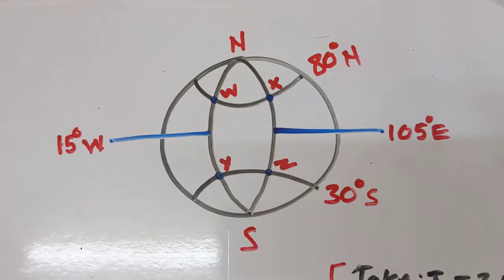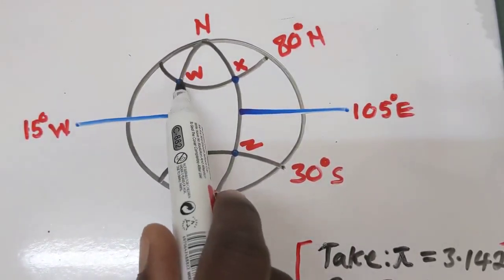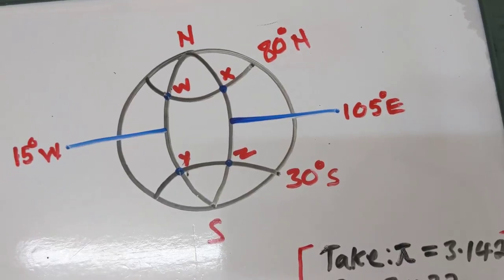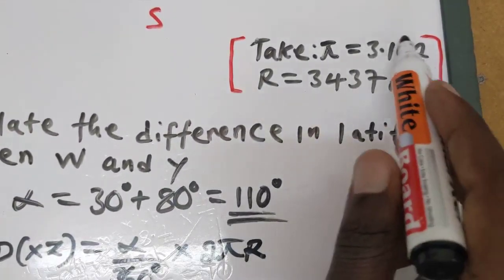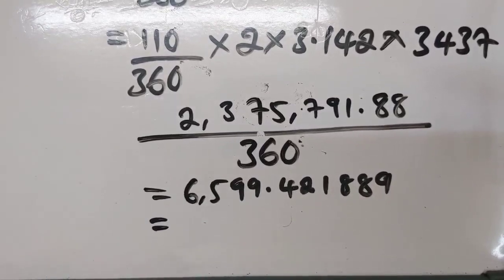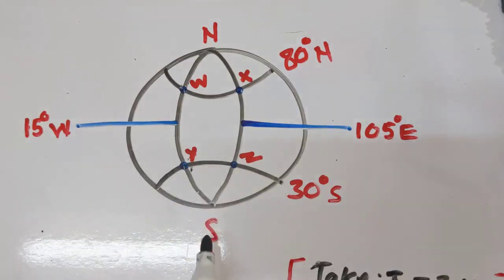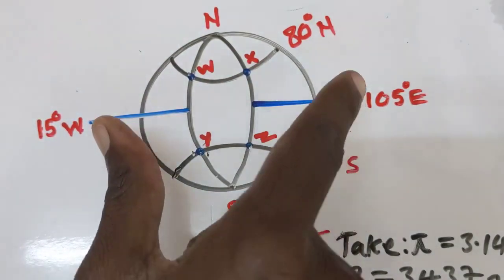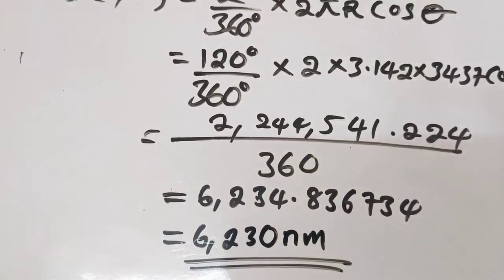Earth 🌎 Geometry Exam Question Paper 2